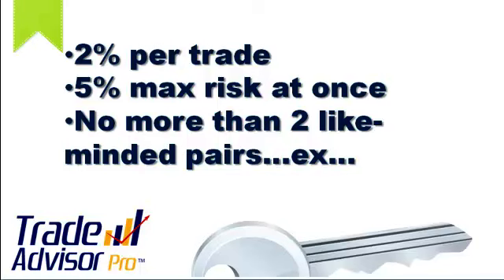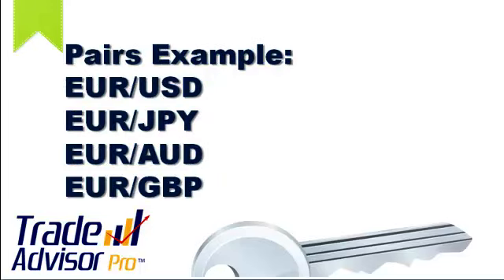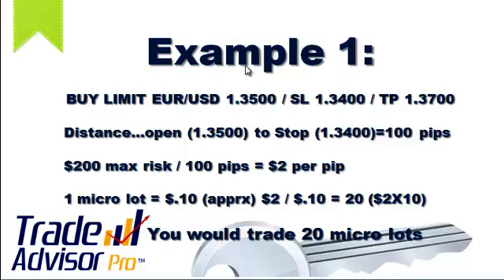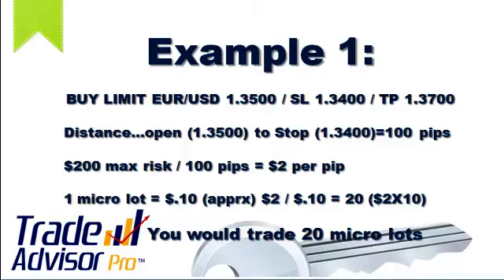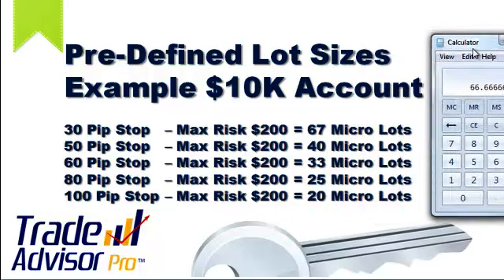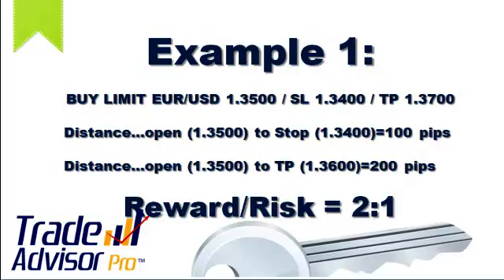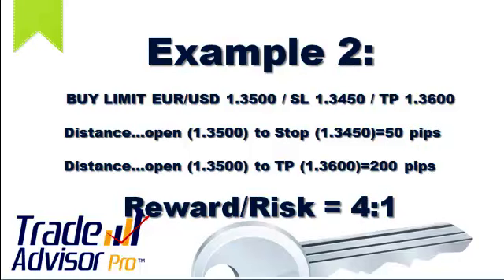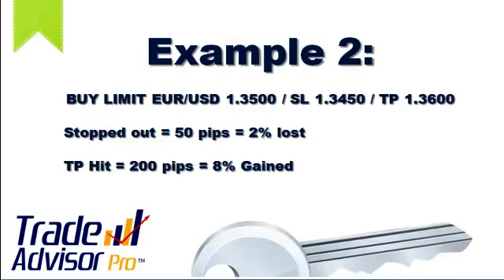Forex Equity Management Exposed - How to Create a Winning Trading Plan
Read the rest of the article and get your Forex Equity Management trading plan documents here: